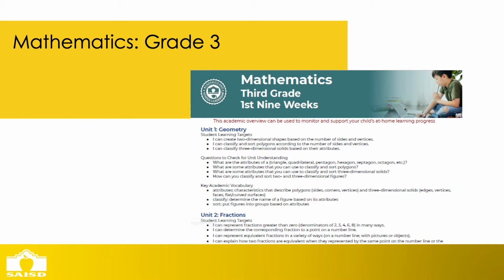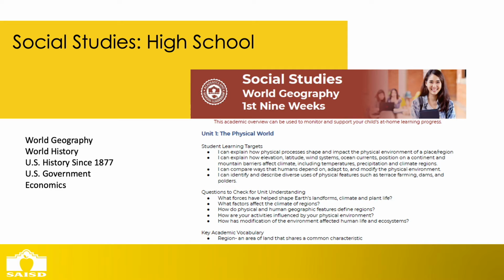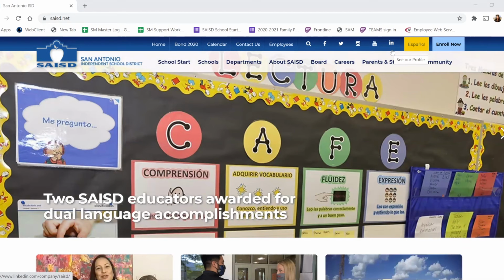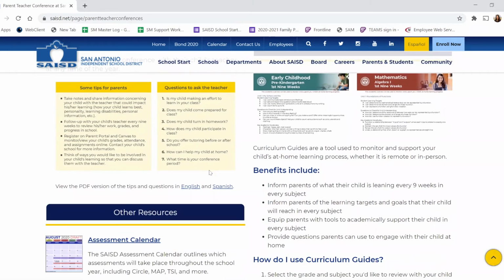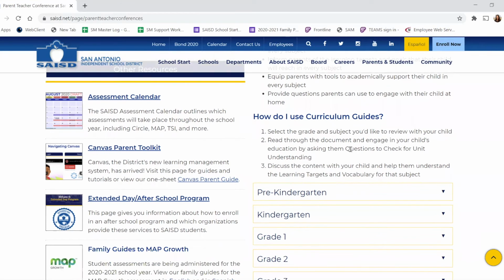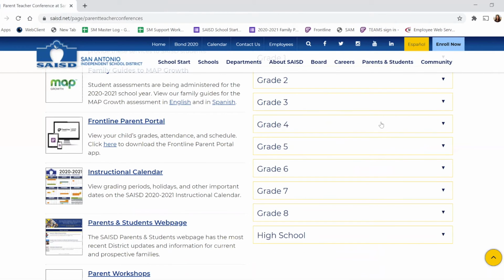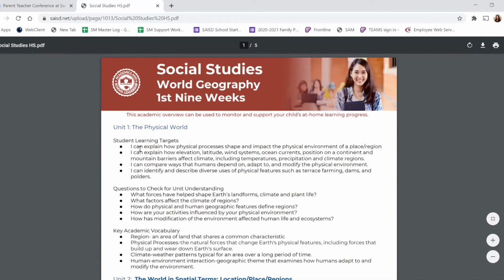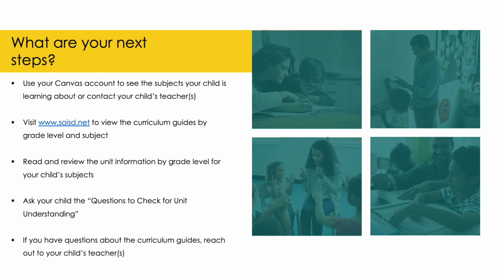FPH - A Guide to What My Student Should Be Learning Every Grading Period